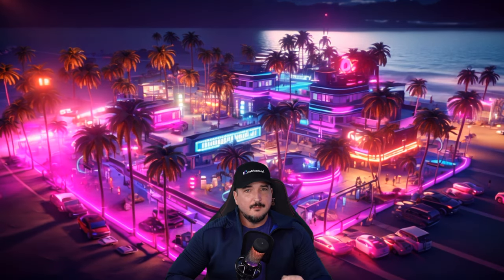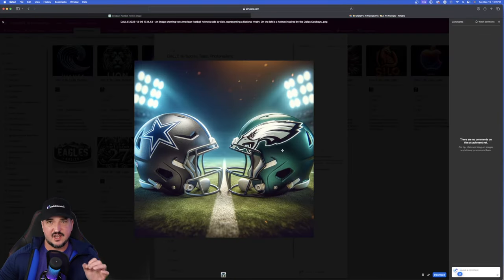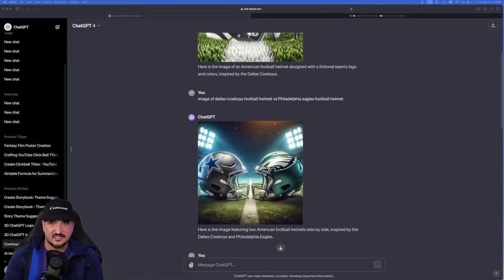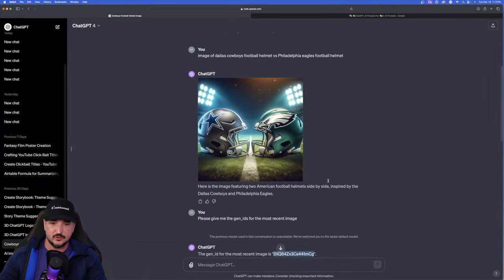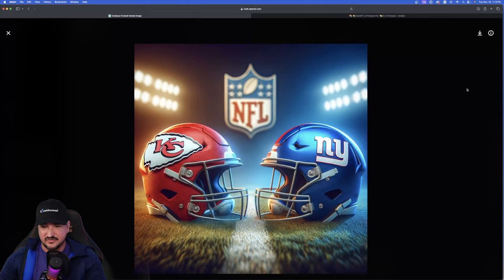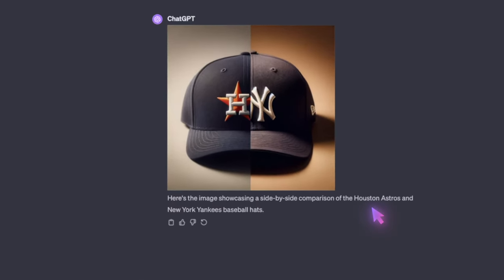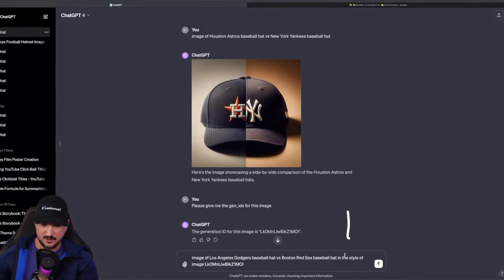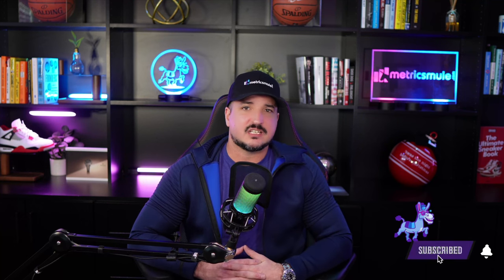Use this TIP to create consistent images in ChatGPT, DALLE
Did you know that in ChatGPT, DALL-E, you can create consistent images with the same style?

In the past, if you generated a great-looking image, it was difficult to duplicate a similar image but with a different subject. You'd often get a different color scheme, different lighting, and even different people subjects or people.

But with this tip in DALL-E and ChatGPT you can create the same style of image for many different keywords that will maintain coherency and consistency.